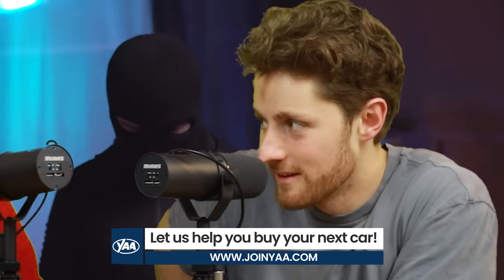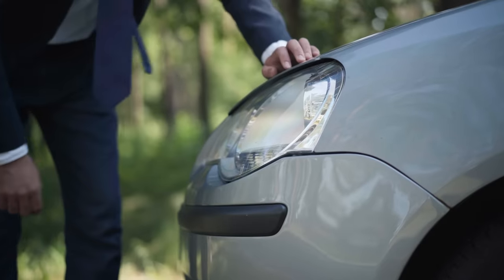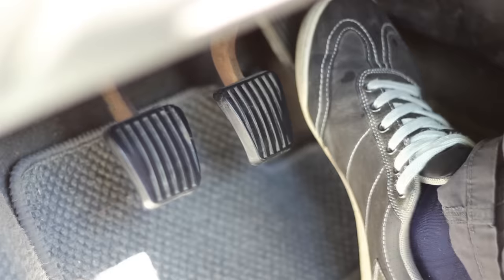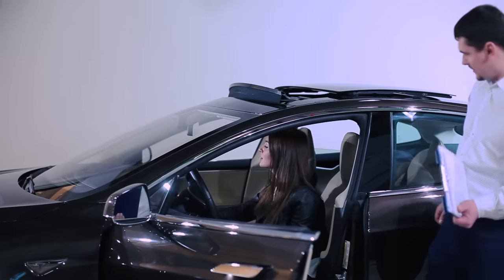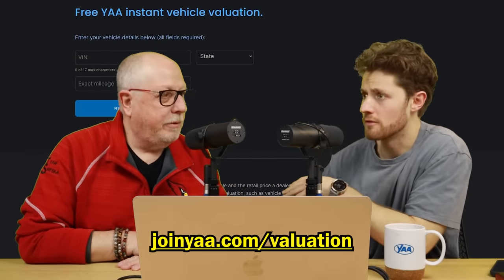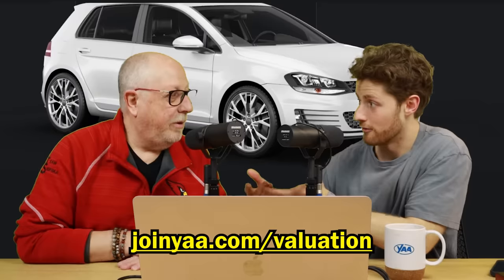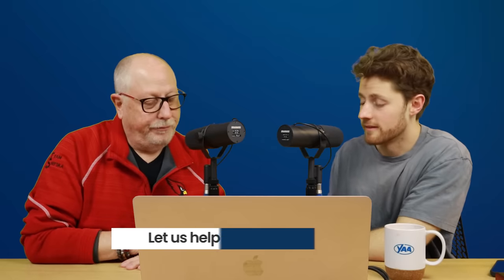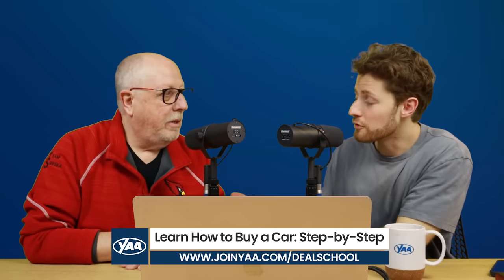Don't Get SCREWED On Your Trade-In | How Dealers Determine the TRUE Value of Your Car